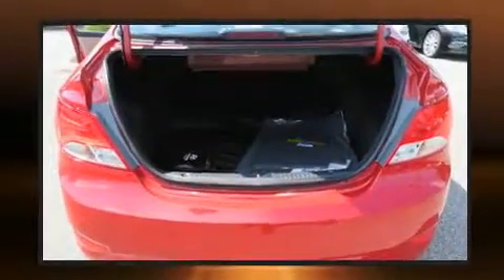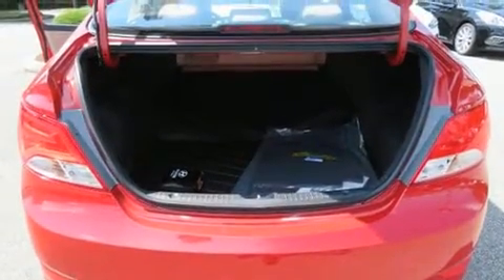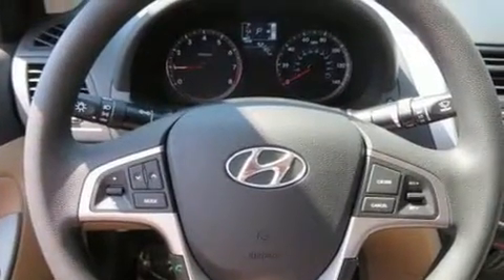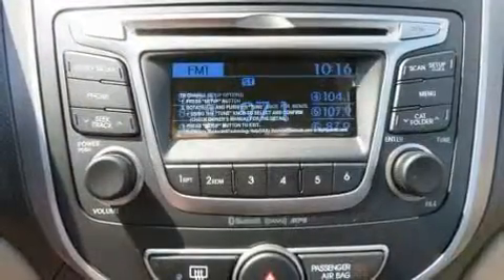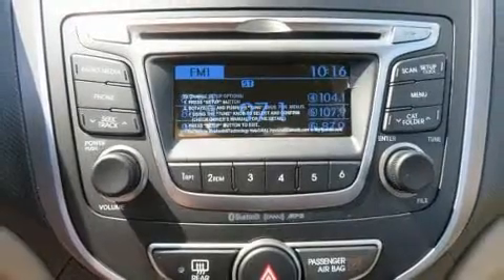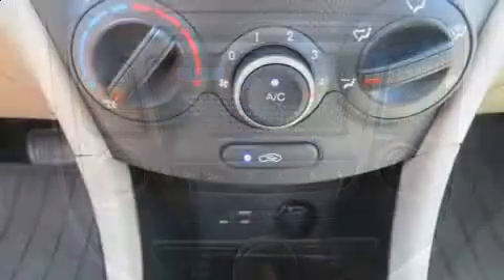2017 Hyundai Accent in Conway, AR 72032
Superior Hyundai
916 East Oak Street

Treat yourself to a test drive in the 2017 Hyundai Accent. Smooth gearshifts are achieved thanks to the efficient 4 cylinder engine, and for added security, dynamic Stability Control supplements the drivetrain. Both high fuel economy and flexible performance are assured by the 6 speed automatic transmission. Top features include power windows, a tachometer, a trip computer, front bucket seats, air conditioning, tilt steering wheel, an overhead console, and more. With side curtain airbags supplementing the rest of the safety network, you can be assured that you and your passengers will experience top-tier protection. It also arrives with a Carfax history report, providing you peace of mind with detailed information. We know that you have high expectations, and we enjoy the challenge of meeting and exceeding them! Stop by our dealership or give us a call for more information.